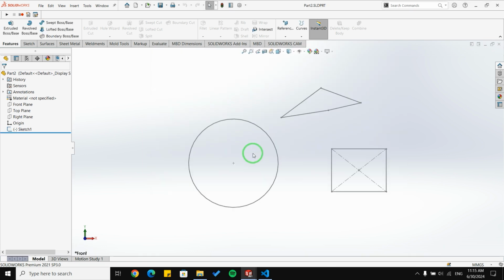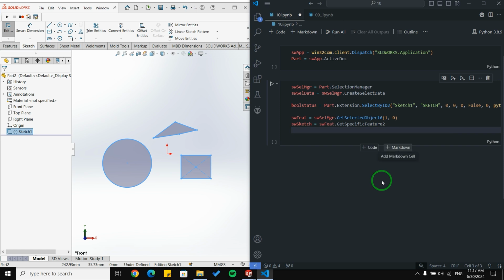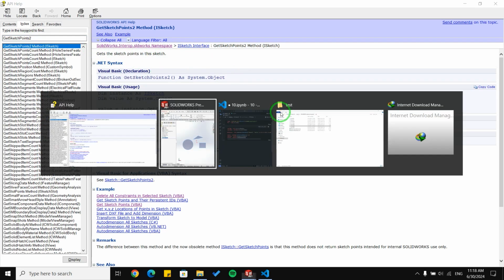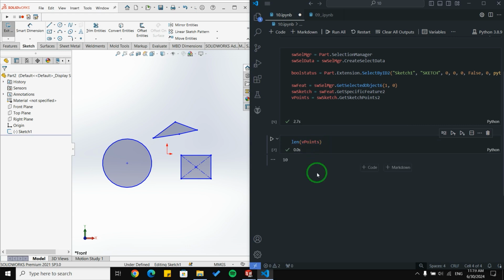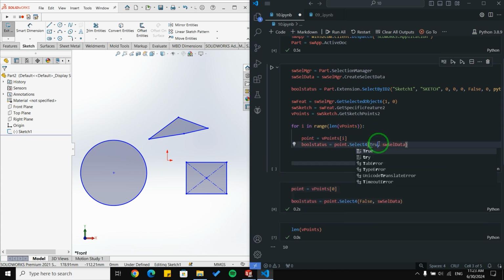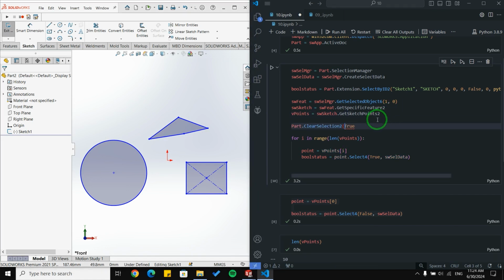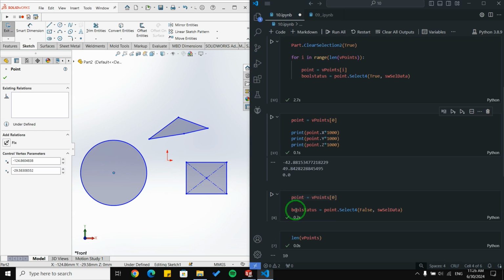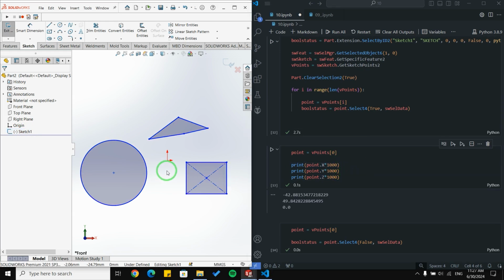SolidWorks scripting with Python 10 - How to select all points in a sketch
This tutorial will demonstrate how to use SolidWorks API and Python scripting to select all points within a specific sketch.
Sometimes it is necessary to select all points in a sketch to obtain their coordinates, and with this method, it is possible.